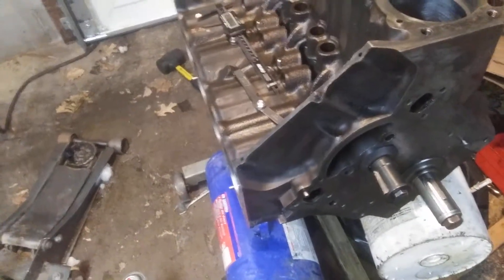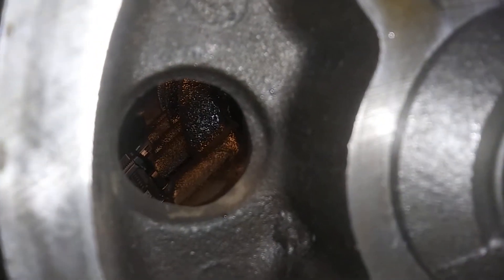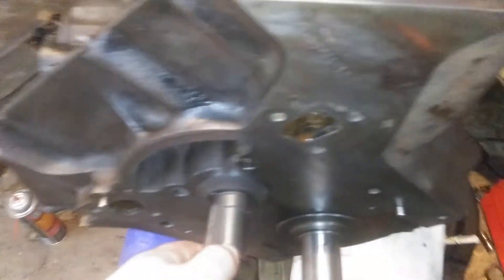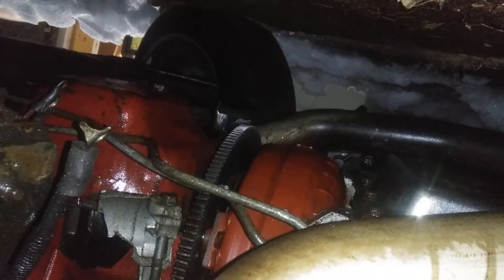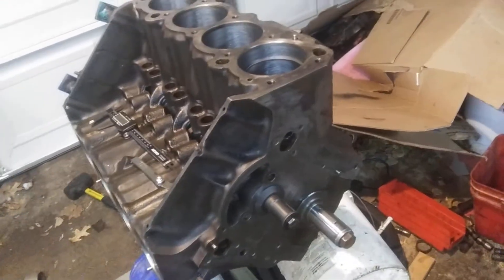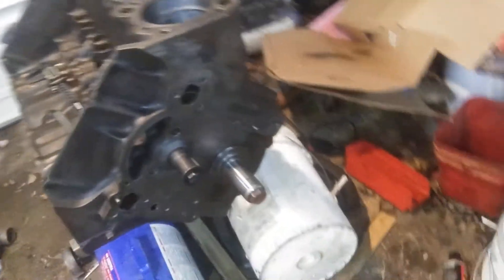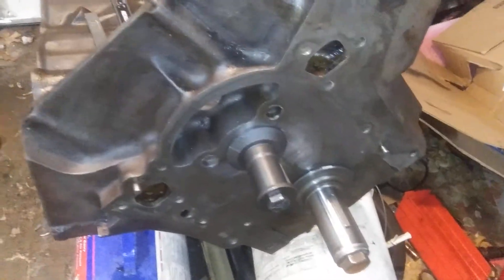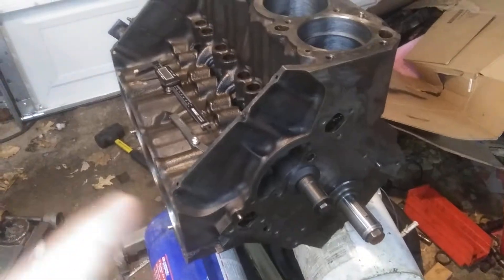1985 Buick Regal Update- January 2020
Yep. Cam is backordered, and being as it's winter, I should have the engine in by mid March, if not a little earlier.